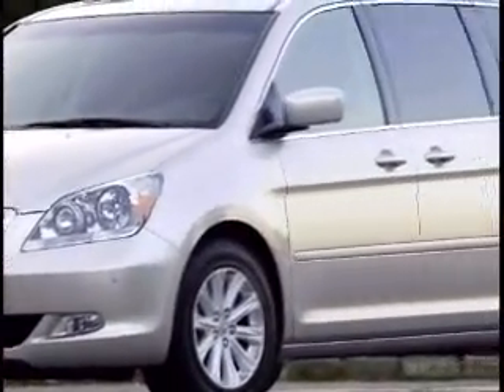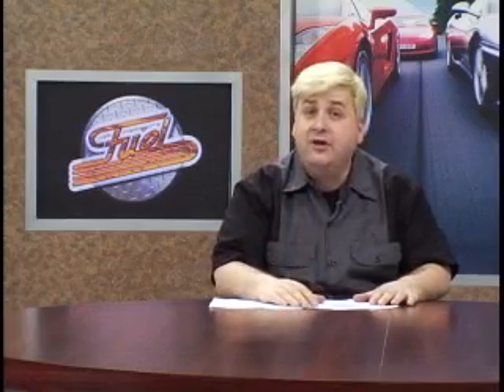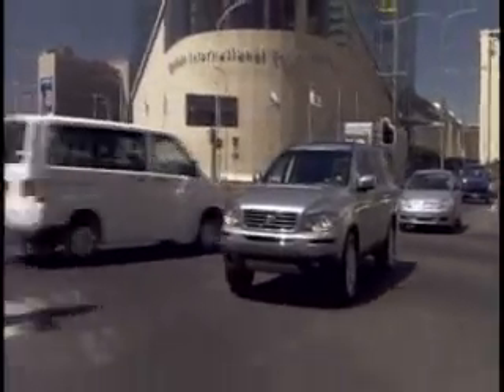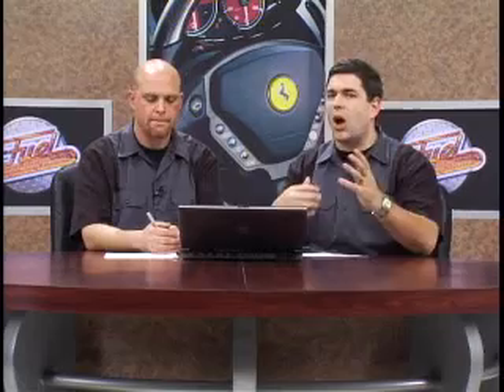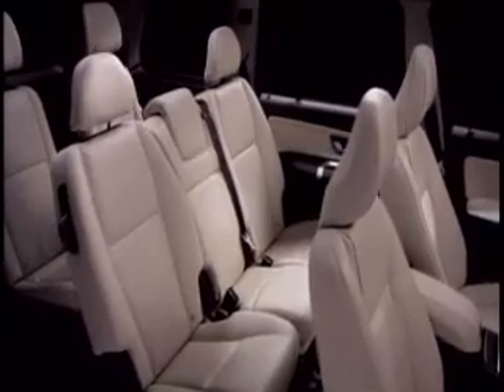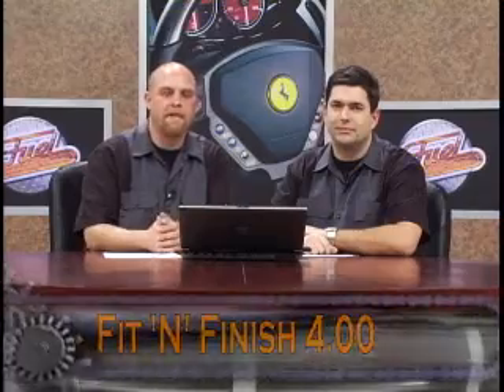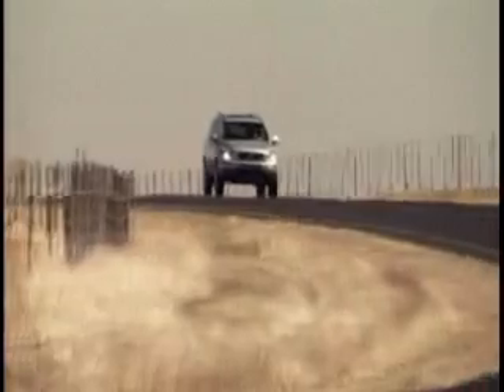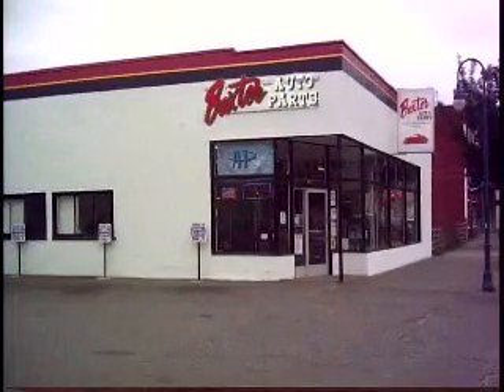2007 Volvo XC90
This is segment One from the Fuel Show 01/28/07.  The Team take a fiest look at the 2007 Volvo XC90 3.2